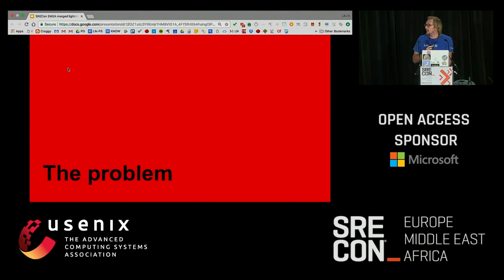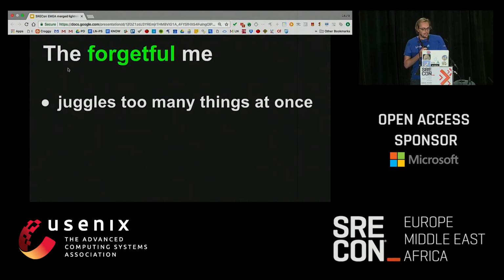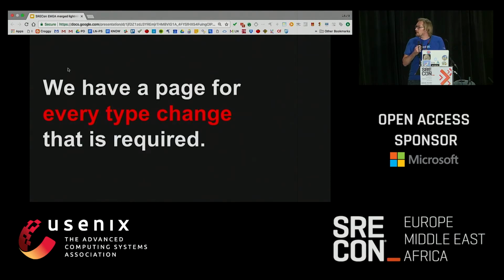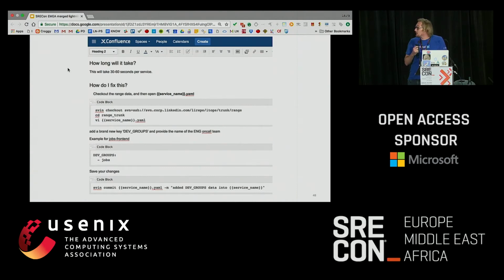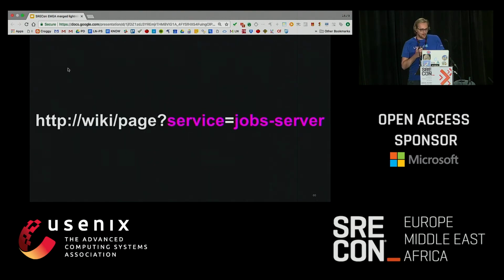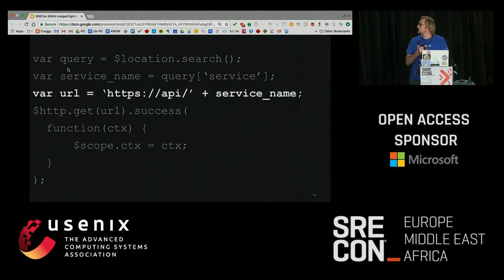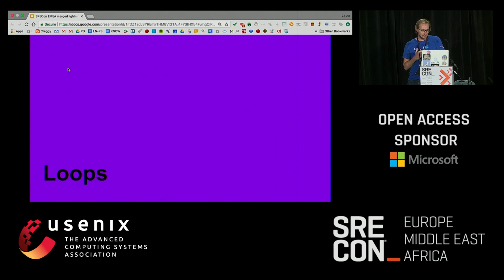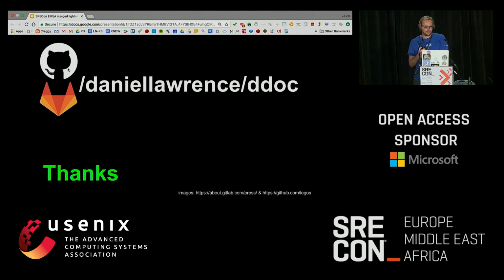SREcon17 Europe/Middle East/Africa: Dynamic Documentation in 5 minutes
Daniel Lawrence, LinkedIn